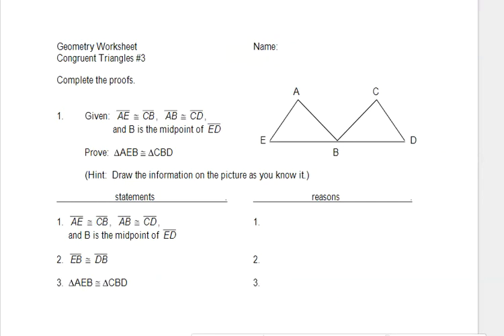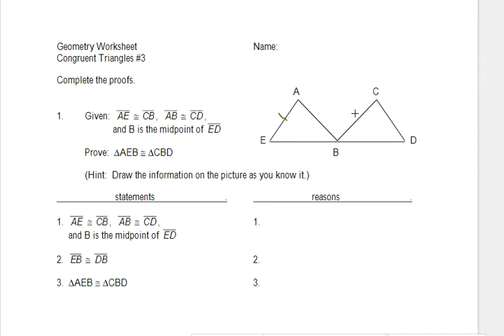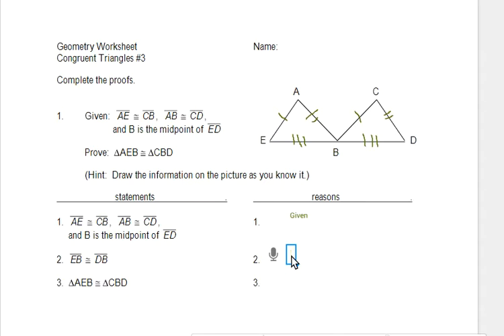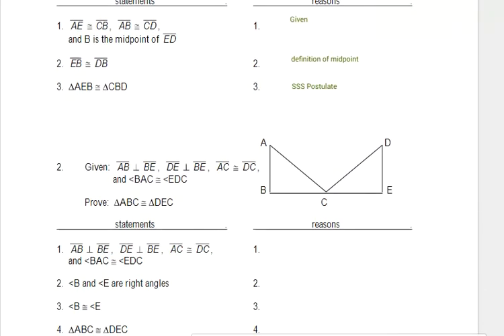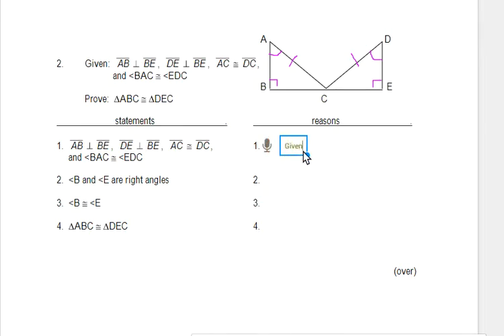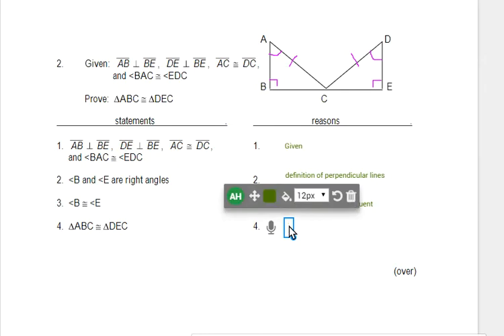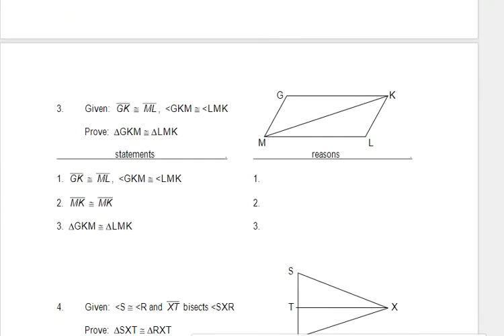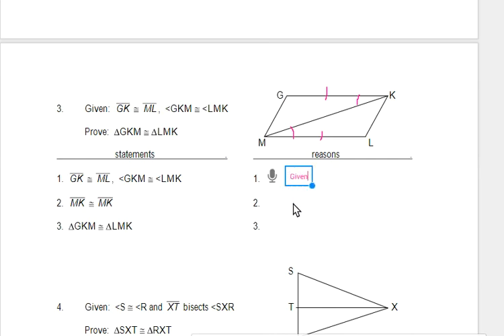Congruent Triangles Proofs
examples of proofs using SSS, SAS, ASA, and AAS